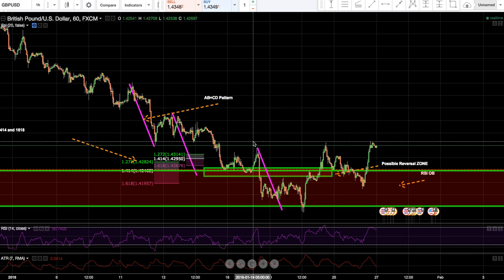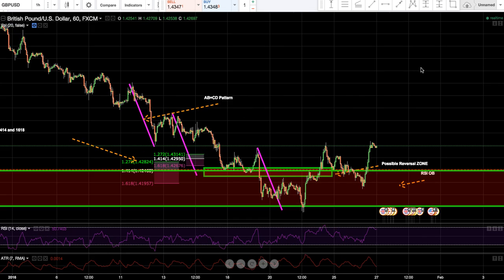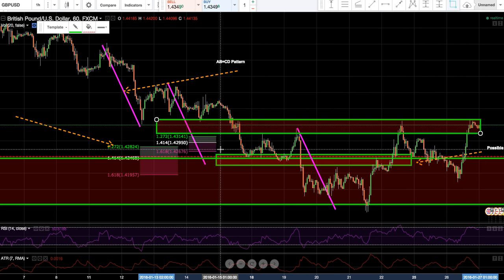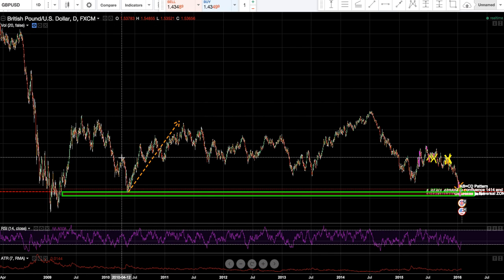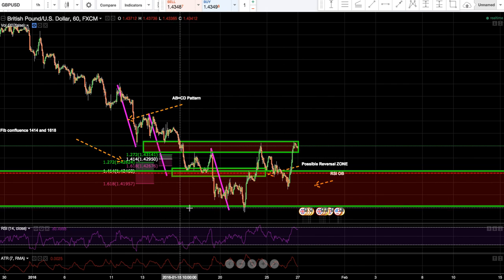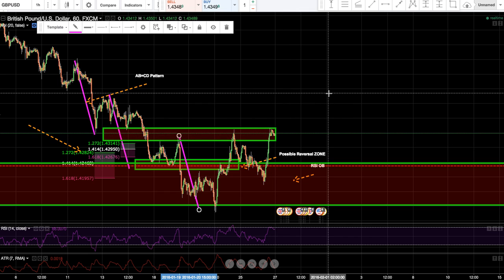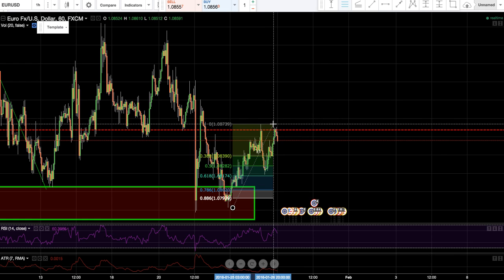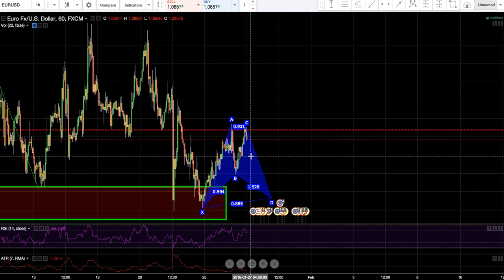Learn Forex Trading Online | The Nr 1 thing in Trading is ?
In this video we take a look at the Nr 1 thing in trading, Structure - Support and Resistance and I go through my thoughts on the GBP/USD. We also take a look at a possible trade opportunity. I want to know what you would like me to do for your benefit, whether it being the 1000$ Challenge or maybe a live stream ?